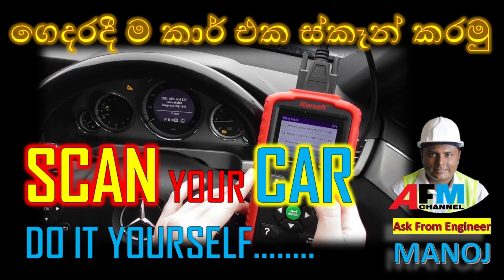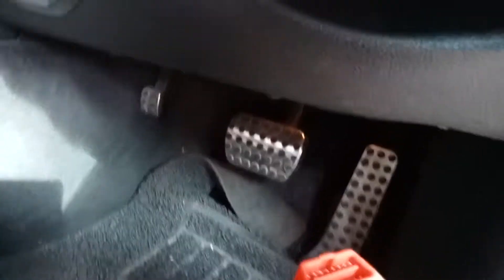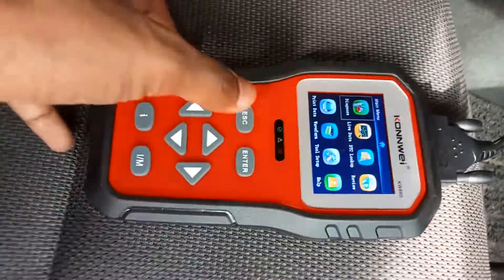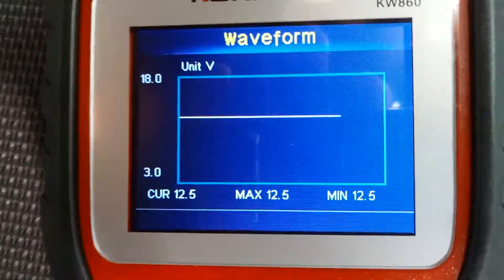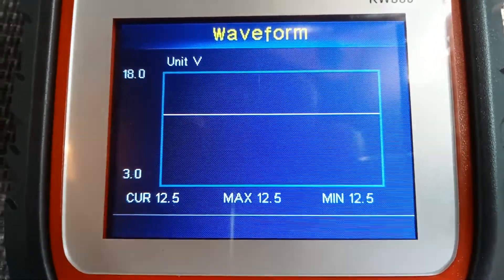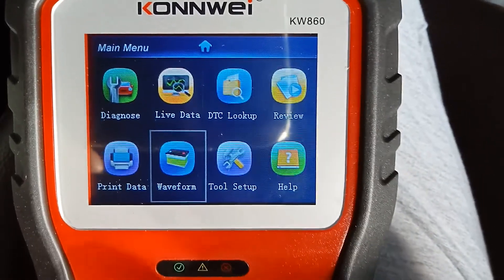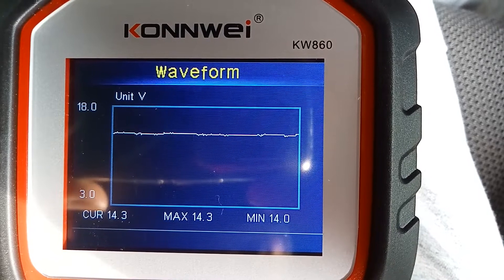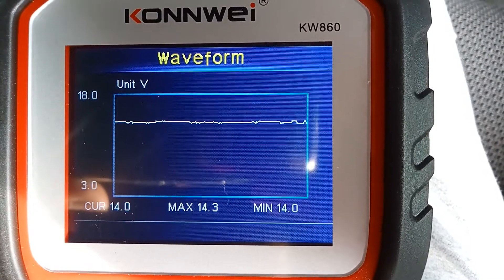Car Scanning | DIY | OBD2 Scanner | Trouble Shoot | Sinhala Automobile | වාහනයක් Scan කරන්නේ මෙහෙමයි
Hello Friends,
This video is about Car Scanning | වාහනයක් Scan කරන්නේ මෙහෙමයි | DIY | Sinhala Automobile | OBD2 Scanner | Trouble Shoot

How to scan your car at your home...please enjoy
How to scan your car battery using OBD2 scanner.